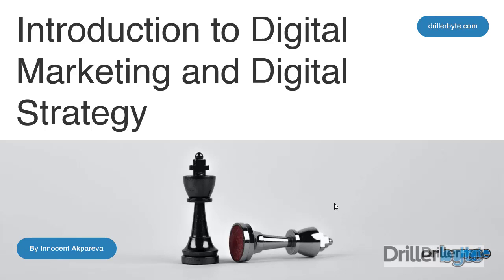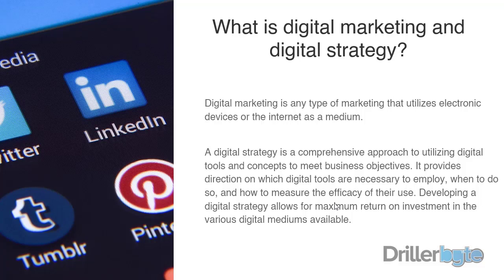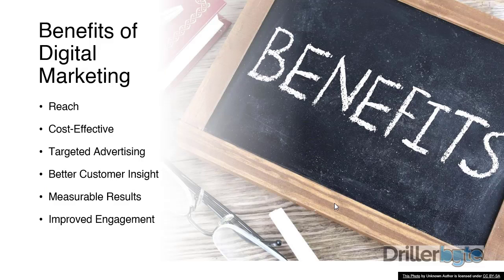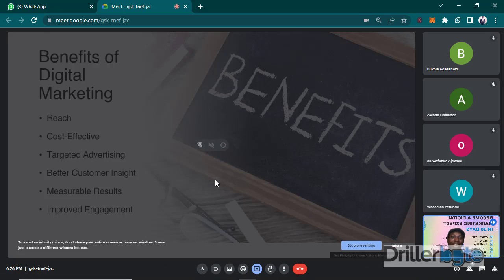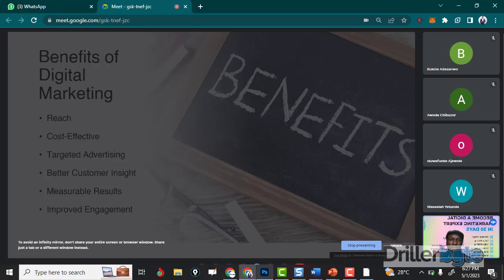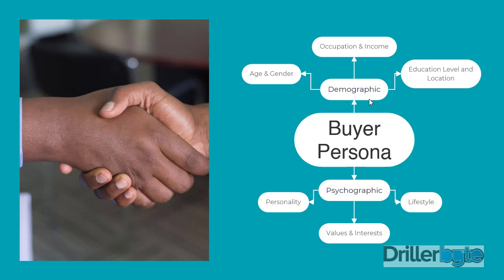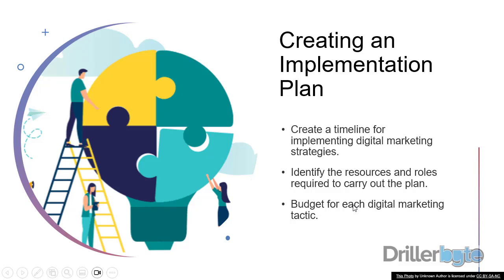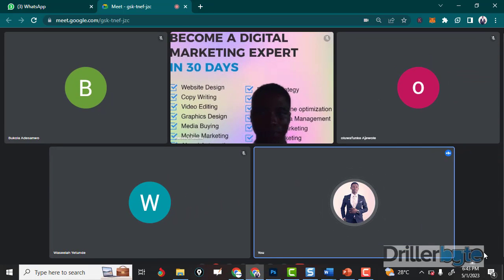Introduction to Digital Marketing and Digital Strategy Part1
DMP Training Program Cohort1